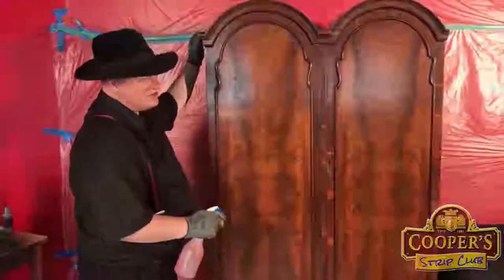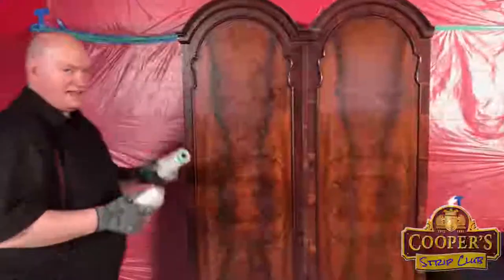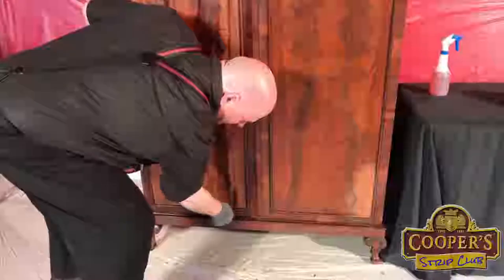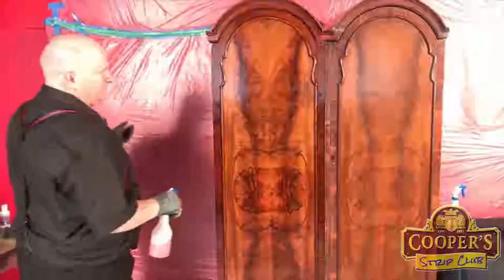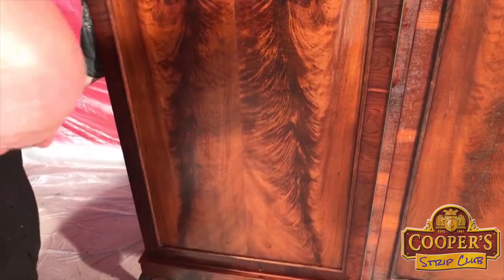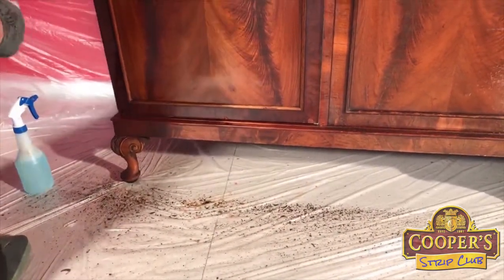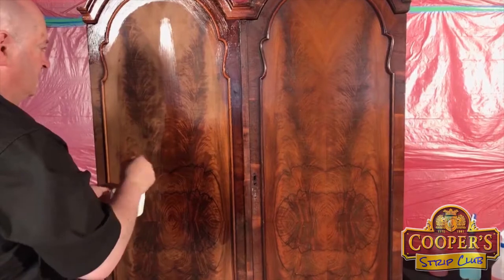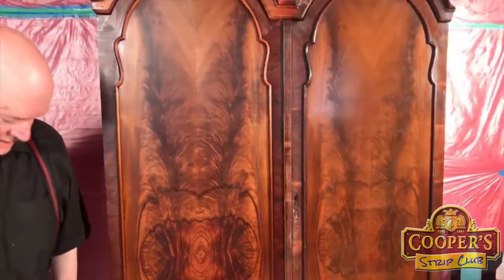Stripping Walnut Cabinet Live Stream